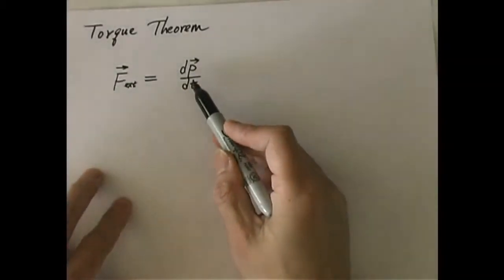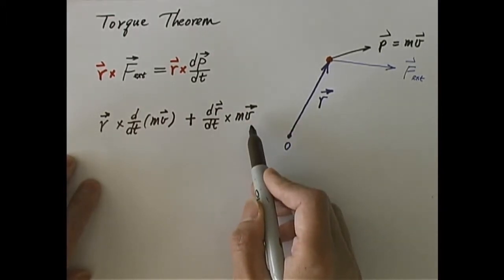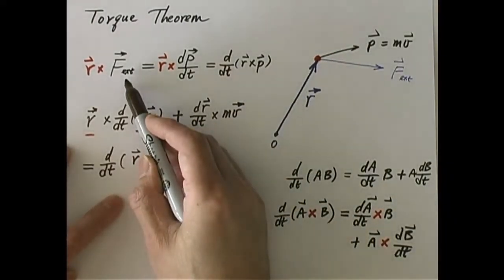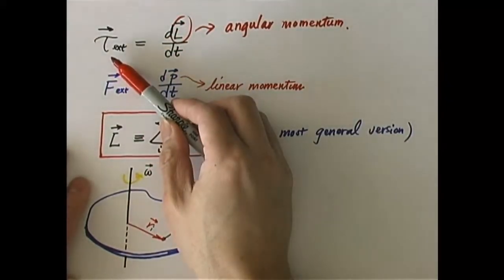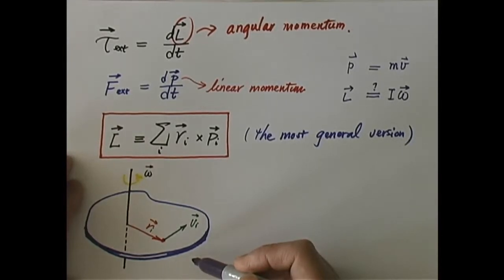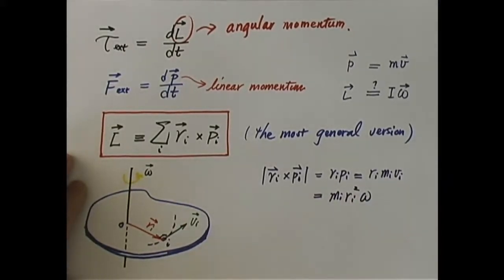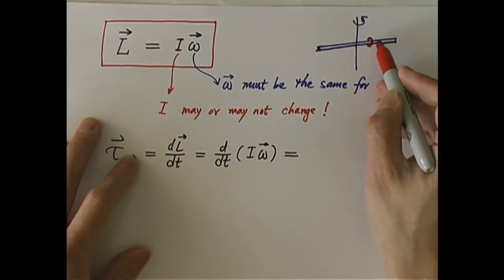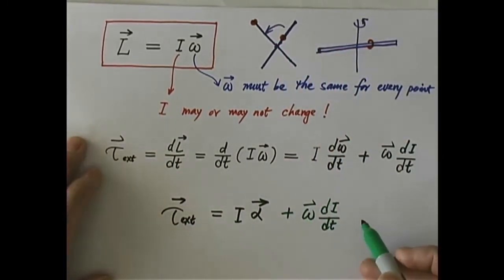Ch11 2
Ch11  Angular Momentum
Lecture 2 of 6
The Torque Theorem; angular momentum